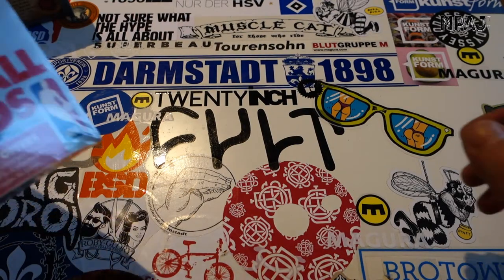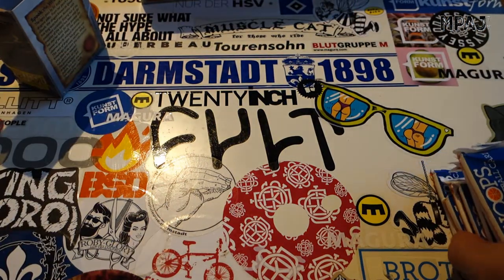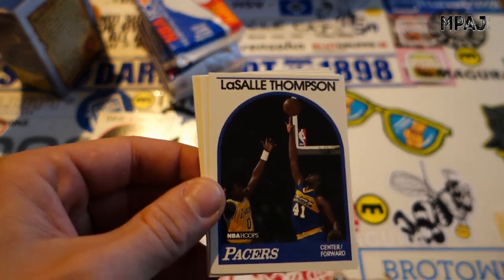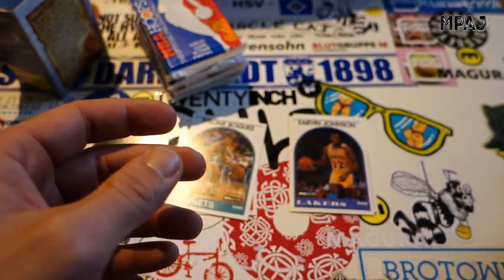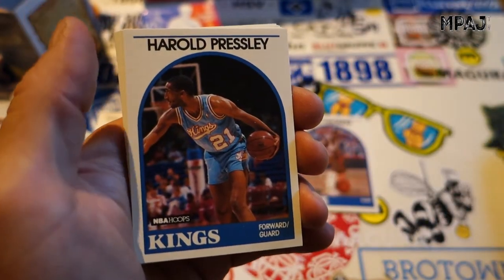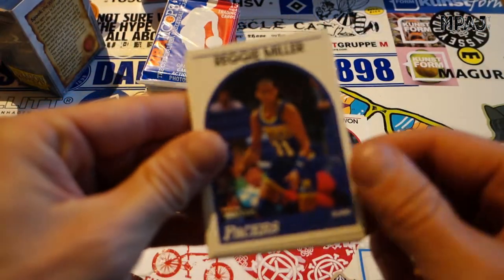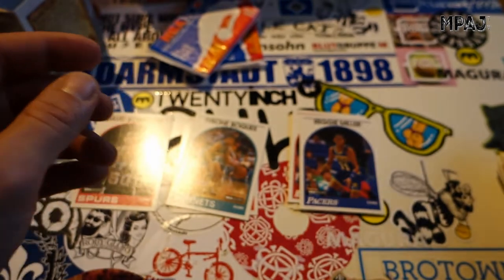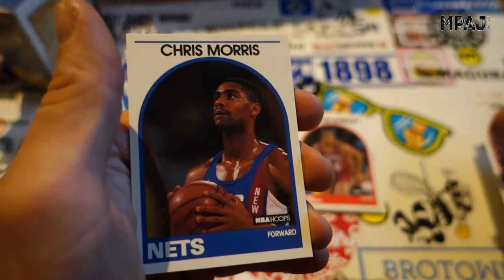NBA Hoops '89-'90 Unboxing [Pt.1]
Can I keep the Jordan streak alive? Was NBA Hoops worth the money or the worst in the early Hoops series?